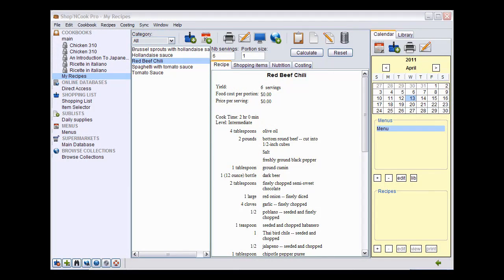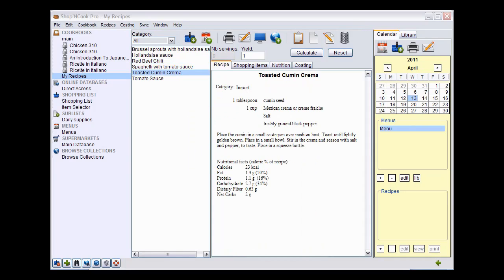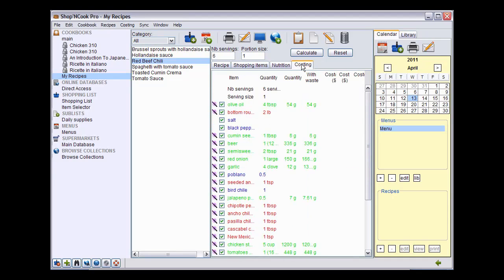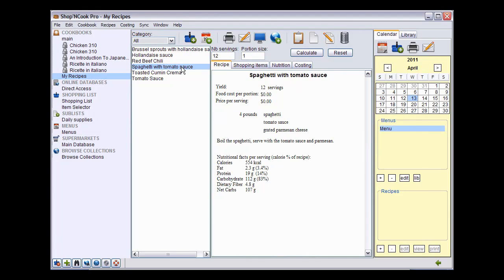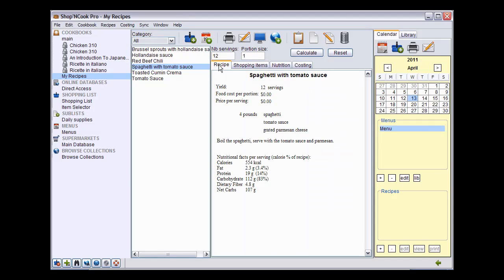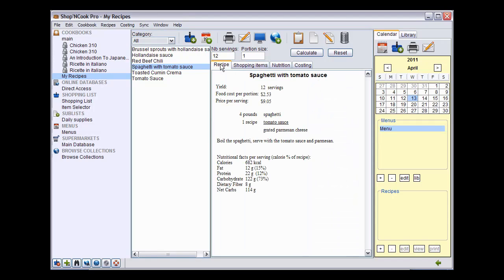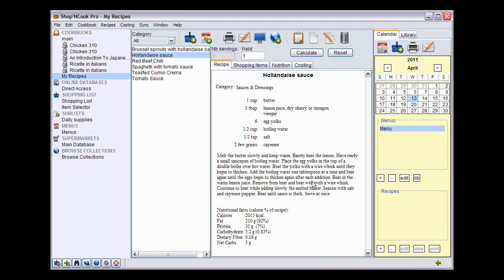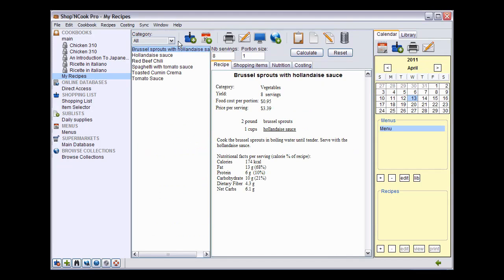Tutorial #2: Combining recipes for easy costing, nutritional analysis and shopping list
This video shows how to combine recipes in Shop'NCook software.

Combining recipe allows you to easily reuse your base preparations like doughs or dressings in other recipes.

To link successfully recipes, you have to make sure that:
- the main recipe and linked recipe are in the same cookbook
- the title of the linked recipe is the same as the name of the ingredient linking to it
- the ingredient name is not the same of the name of a grocery item, as linking to grocery items have priority over linking to other recipes
- the software knows how to scale the linked recipe to yield the quantity specified in the main recipe

Three example are shown:

Example 1: Linking the recipe "red beef chili" to "toasted cumin crema".
The quantity of toasted cumin crema i not specified in the red beef chili recipe. The recipes are automatically combined by the software. The ingredients of toasted cumin crema are included in the list of shopping items, nutritional analysis and costing analysis of the red beef chili recipe.

Example 2: Linking the recipe "spaghetti with tomato sauce" to "tomato sauce" recipe

Tomato sauce is the name of a grocery item. The recipe "spaghetti with tomato sauce" links to the grocery item "tomato sauce" instead of the recipe "tomato sauce".

Three solutions are proposed to fix the recipe link:

1. Rename the recipe to "Homemade tomato sauce" for example, so that its name is different from the grocery item.

2. Remove the synonym "tomato sauce" from the grocery item "tomato sauce canned".

3. The solution chosen in the tutorial: specify a quantity of "1 recipe" for tomato sauce in the "spaghetti with tomato sauce" recipe, to indicate to the software that it has to be linked to another recipe, and not to a grocery item.

Example 3: Linking "brussel sprouts with hollandaise sauce" to "hollandaise sauce" recipe

The recipe for Brussel sprouts with hollandaise sauce cannot link to the recipe for Hollandaise sauce, because it requires a quantity of 1 cup of hollandaise sauce, but the yield of the hollandaise sauce recipe is not specified. Therefore, the software does not know how to scale the "hollandaise sauce" recipe to yield one cup.

To fix the link, you have to edit the "hollandaise sauce" recipe and input its yield.